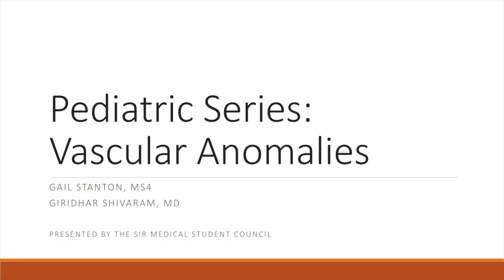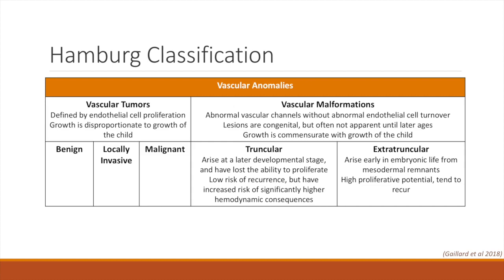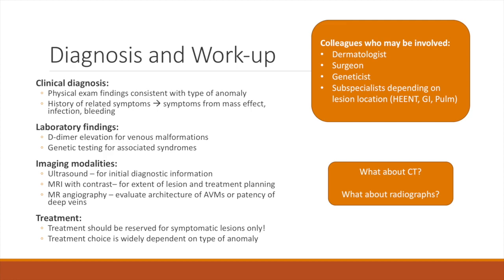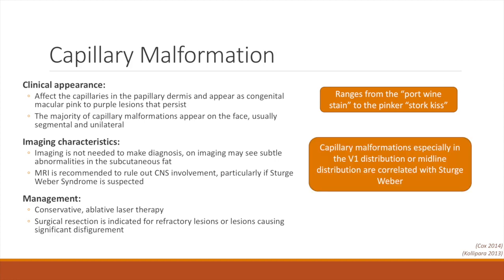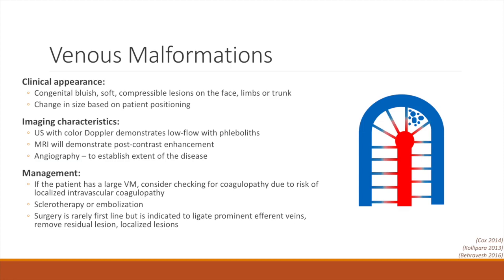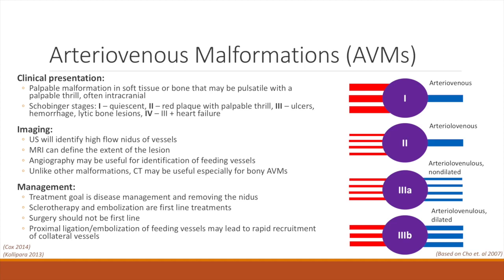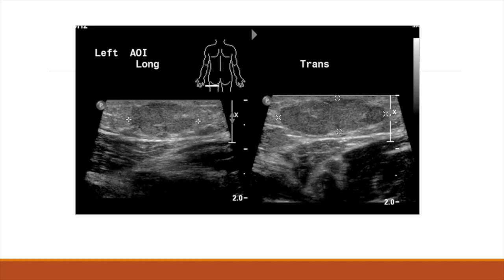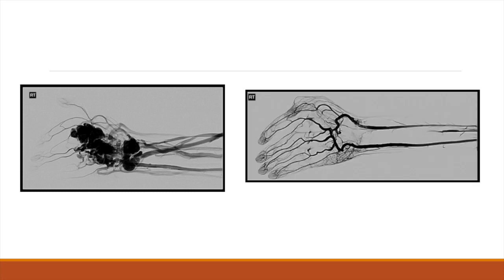SIR-RFS MSC Pediatric IR Series: Vascular Anomalies